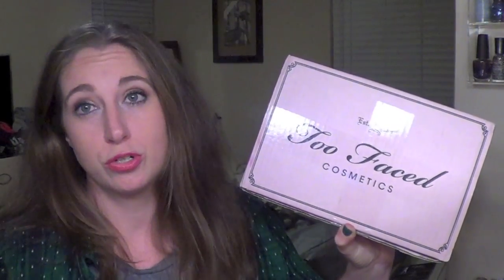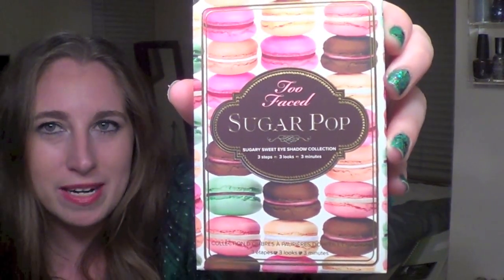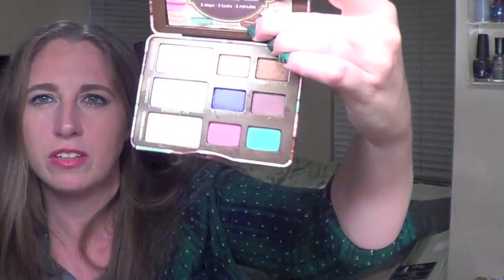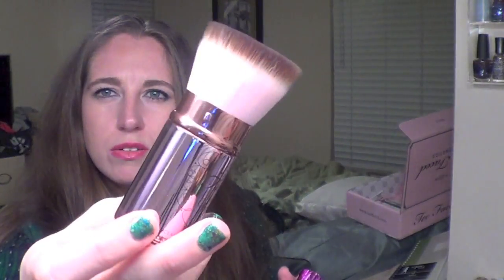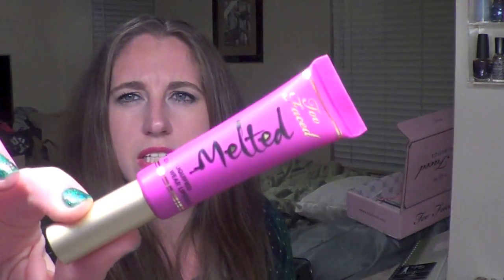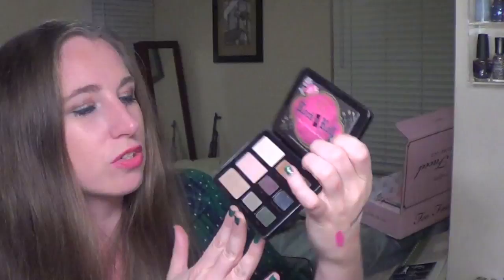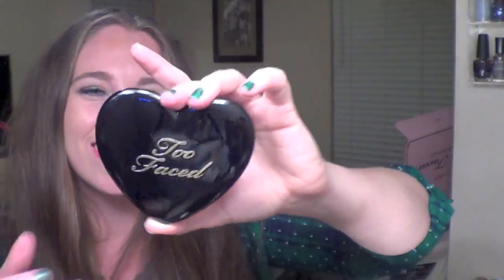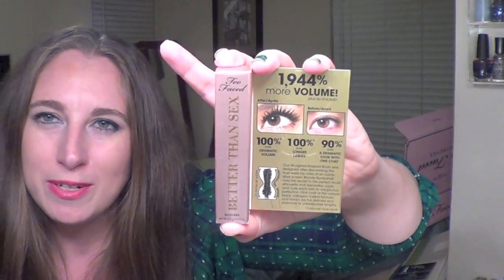Too Faced Makeup Haul + Mystery Grab Bag Unboxing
Too Faced Makeup Haul + Mystery Bag Unboxing

Hey Guys,
I put in an order with Too Faced back during the cyber monday deals. I purchased one palette, but also a mystery bag full of goodies. Check out what I got! Let me know if you love anything from Too Faced in the comments below.
Thanks!
Ashley

Sugar Pop Palette
Retractable Bronze Bookie Brush
Melted Liquid Lipstick - Melted Rainbow
Rock N Roll Rock Candy Eye Shadow Palette
Soul Mates Blush & Bronzer Ross & Rachel